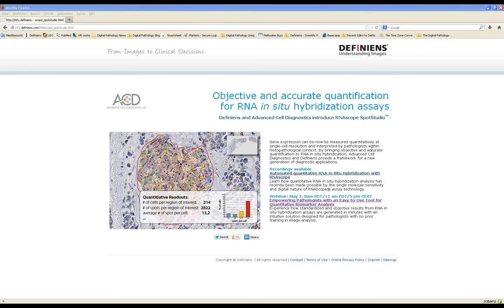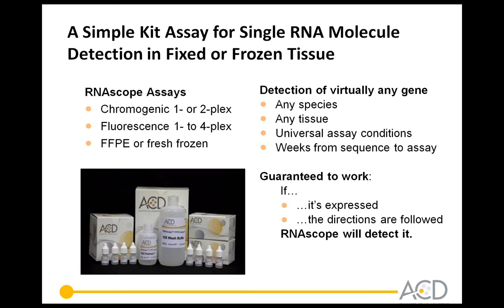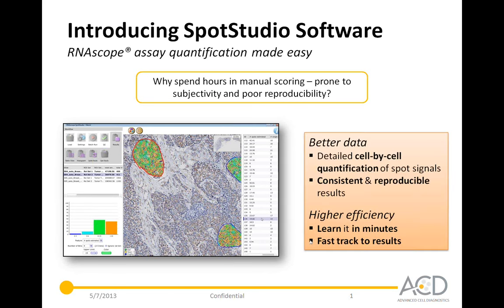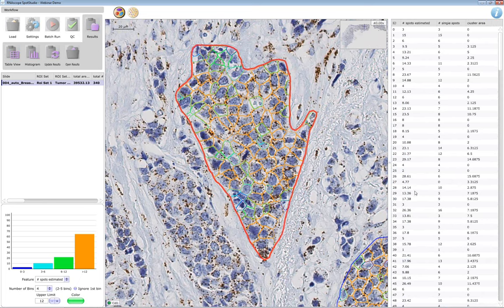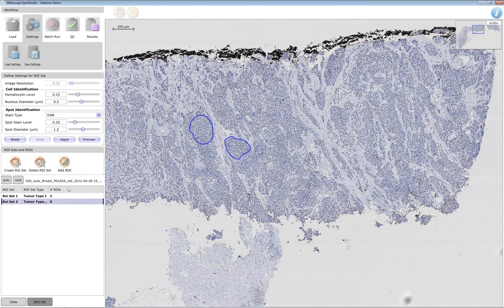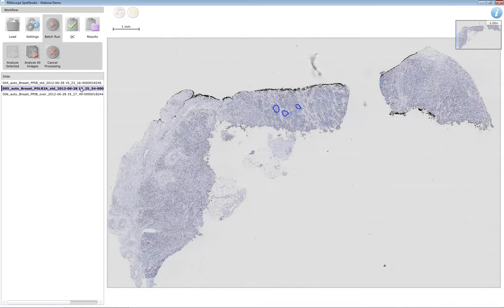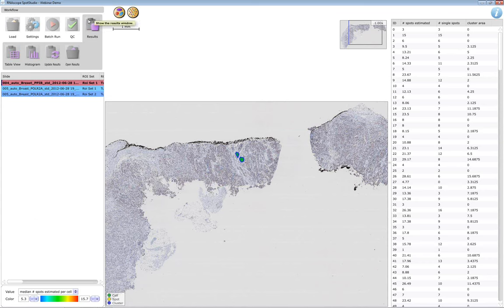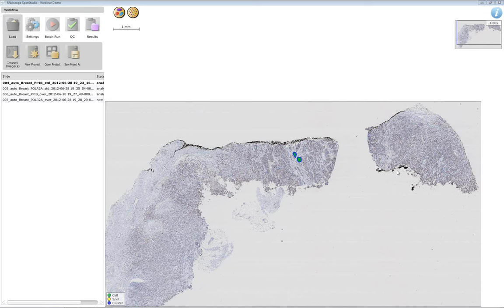Empowering Pathologists with an Easy-to-Use Tool for Quantitative Biomarker Analysis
Experience how standardized and objective results from RNA in situ hybridization assays are generated in minutes with an intuitive solution designed for pathologists with no prior training in image analysis.